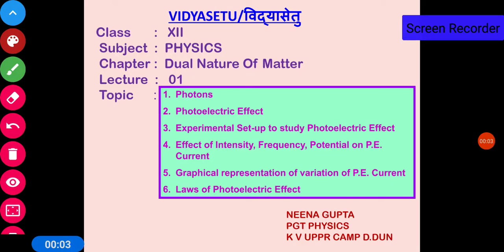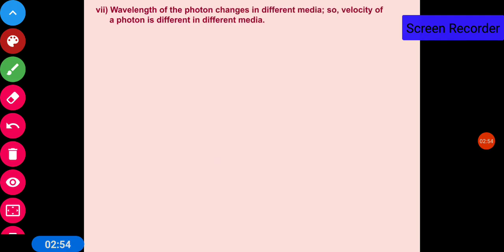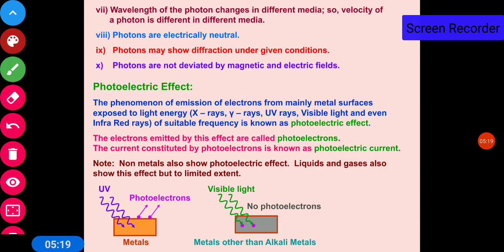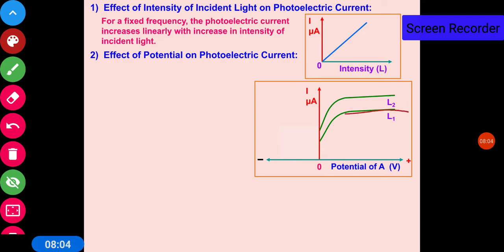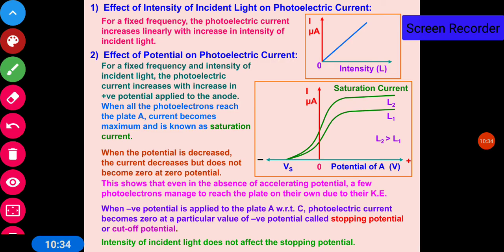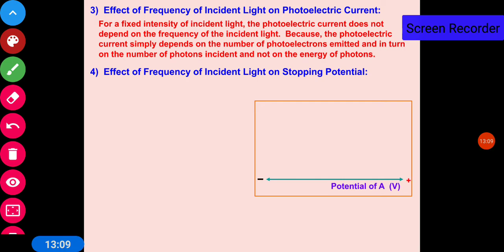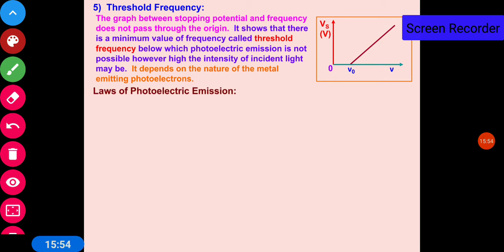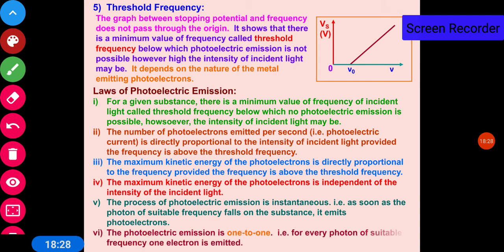XII Physics Dual Nature of Metal Lecture 01By NEENA GUPTA PGT PHYSICS KV UPPER CAMP DEHRADUN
Photon and it's characteristics
Photo electric effect  and experimental setup to study it
Laws of Photo electric emission